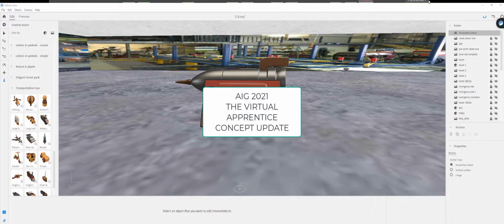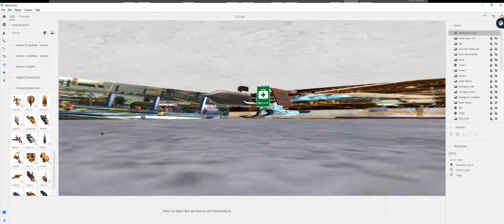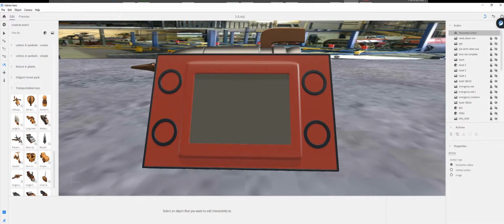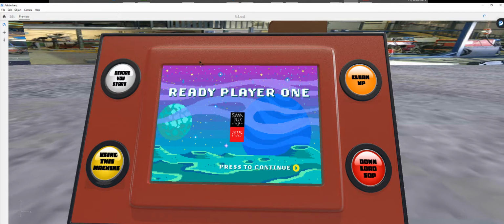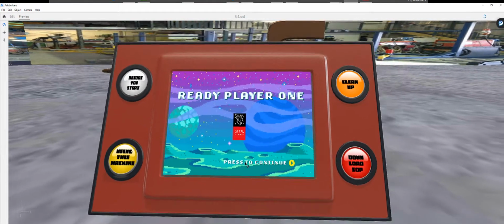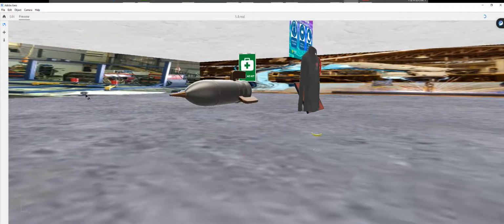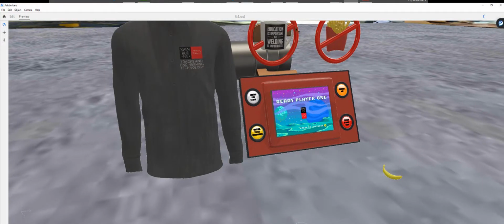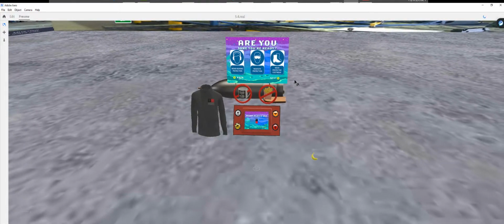Adobe Innovation Grant 2021 concept update - the virtual apprentice